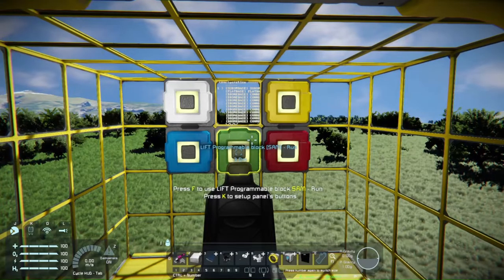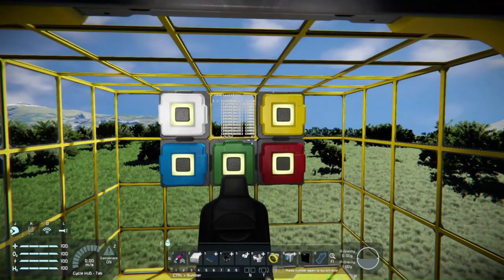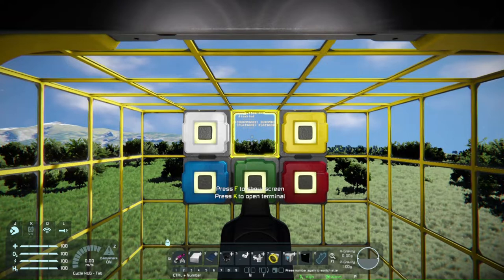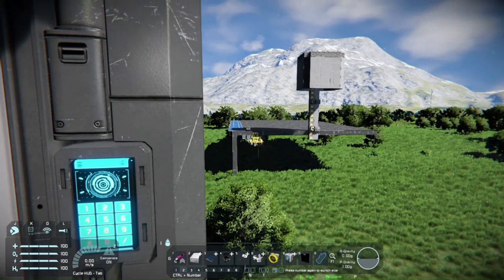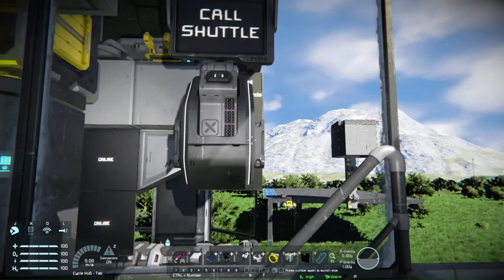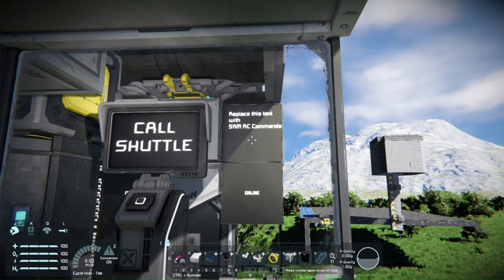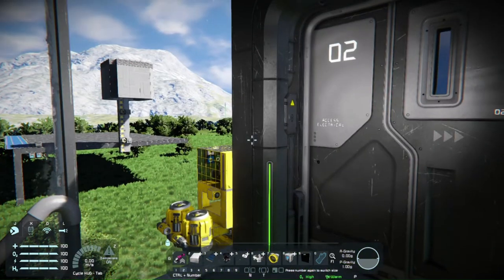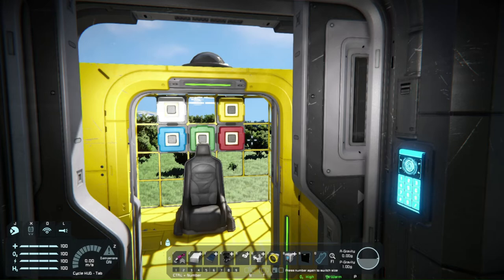Call Shuttle / Go Home - Proof Of Concept - Space Engineers Script for SAMv2TC autopilot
This is a proof-of-concept video for someone that asked about doing a shuttle button single point of call.

The unique 'Call Shuttle' feature allows you to install a button anywhere and with a single click you bring your shuttle (any ship) right to where you are!

No more respawning and losing ships!

The 'Go Home' part of this is simple enough to do in other ways, though it is a nice feature to be able to put a button on your toolbar (or a 'panic' button anywhere in your ship!) that will immediately send the ship to a pre-set destination.